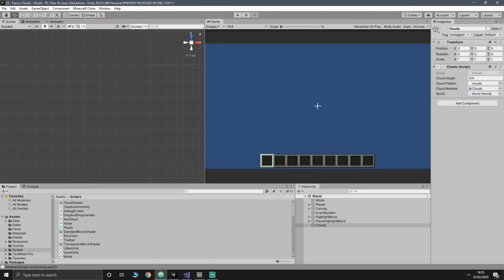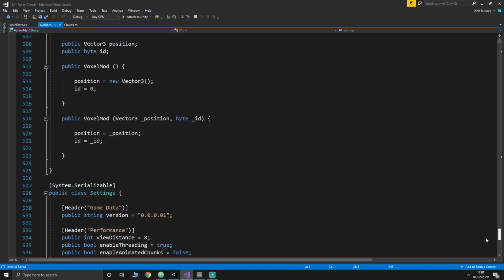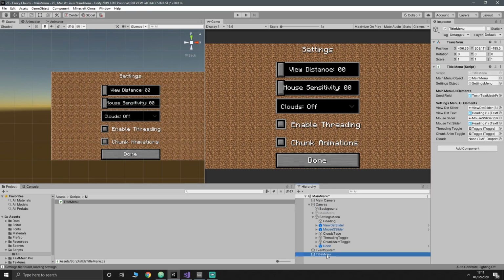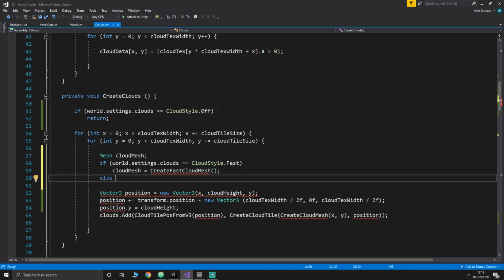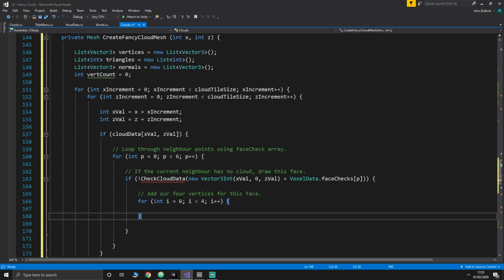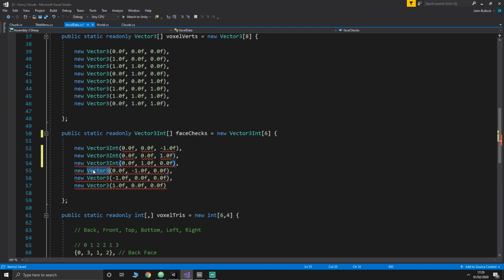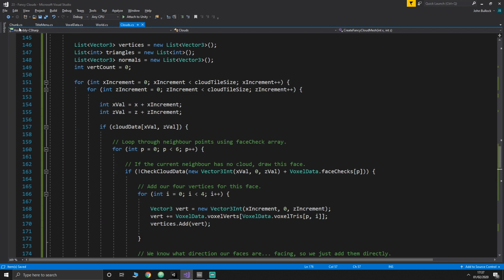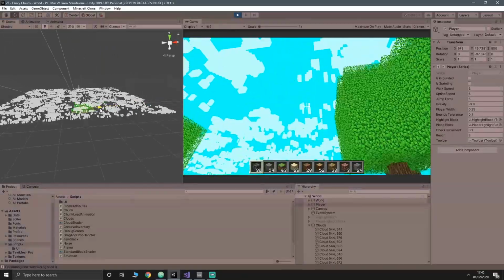Make Minecraft in Unity 3D Tutorial - 23 - Fancy Clouds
After mastering fast clouds, we're going to tackle fancy clouds (basically we're going to make them 3D). We'll cover that as well as adding the option to our settings menu to switch between Off, Fast, and Fancy clouds.

LINKS

SOCIAL STUFF!